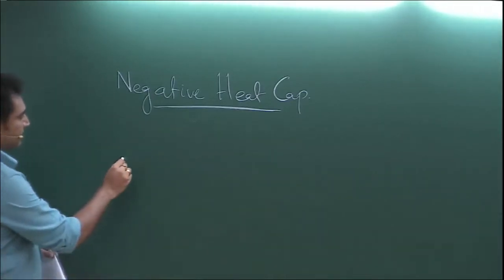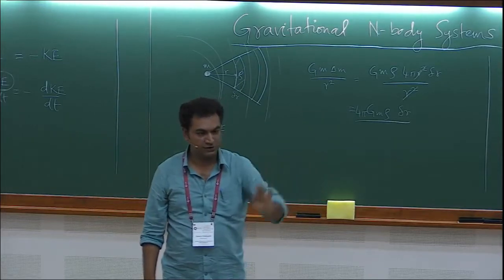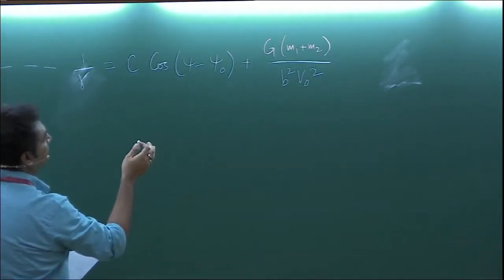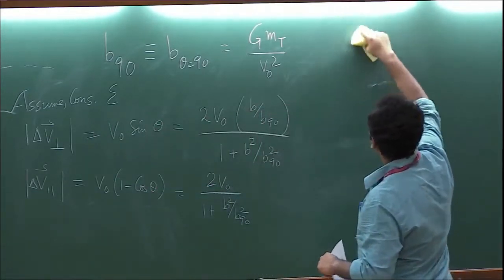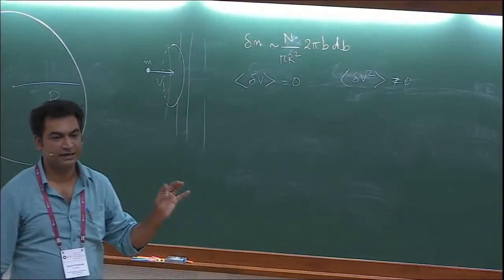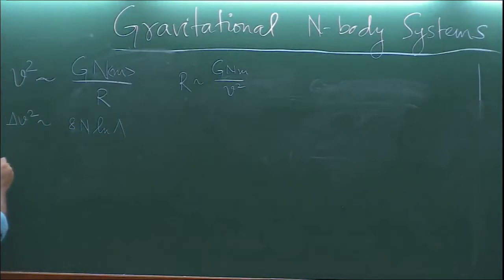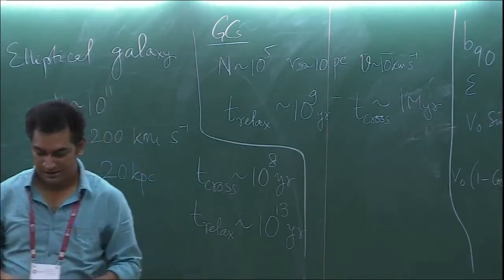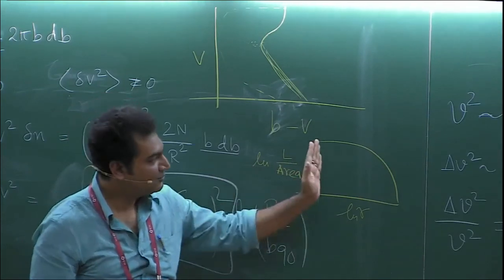Dynamic formation of compact binaries (Course 4 - Clusters) - Lecture 2 by Sourav Chatterjee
DATE: 13 August 2018 to 24 August 2018

This school is part of the annual ICTS summer schools on gravitational-wave (GW) astronomy. Recent observations of GW signals from coalescing binaries of black holes and neutron stars have firmly established the field of GW astronomy. The promise of GW astronomy to address foundational questions in physics and astrophysics has been widely recognized. Physicists and astrophysicists are now coming up with novel ways of using GW observations to understand a variety of questions in fundamental physics and astrophysics. Recognizing this, the school has started to include courses which are considered to be outside to the traditional scope of GW physics. This year’s school will involve four graduate-level courses:

    Exotic compact objects and their gravitational-wave signatures (Andrea Maselli, Instituto Superior Tecnico, Lisbon)
    Physics and astrophysics of electromagnetic counterparts of binary mergers (Kenta Hotokezaka, Princeton University)
    Dynamic formation of compact binaries in dense stellar clusters (Sourav Chatterjee, Tata Institute of Fundamental Research)
    Gravitational lensing of electromagnetic and gravitational waves (Tejaswi Venumadhav Nerella, Institute for Advanced Study, Princeton)

The school is primarily meant for graduate students and postdocs in gravitational-wave physics, astrophysics and related fields. A small number of highly motivated senior undergraduates can also be considered.

0:00:00 Summer School on Gravitational-Wave Astronomy
0:00:05 GRAVITATIONAL WAVE
0:00:10 Dynamic formation of compact binaries in dense